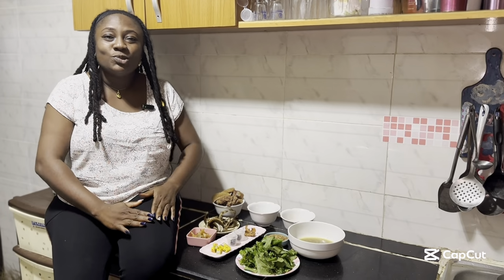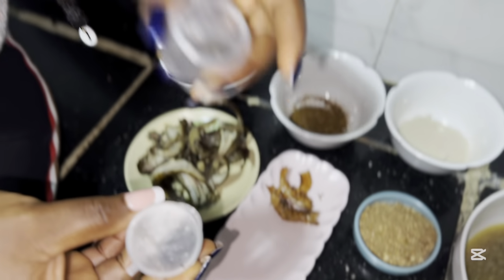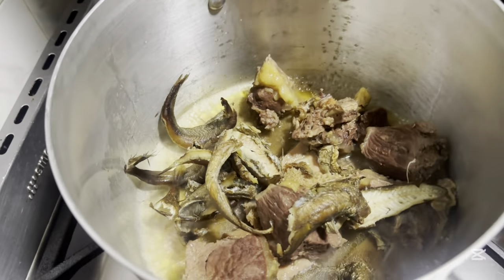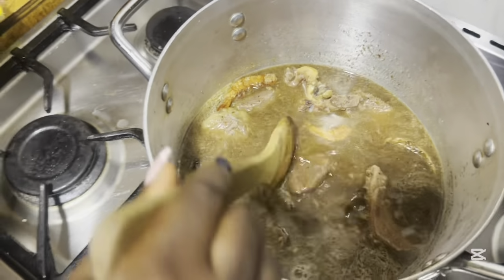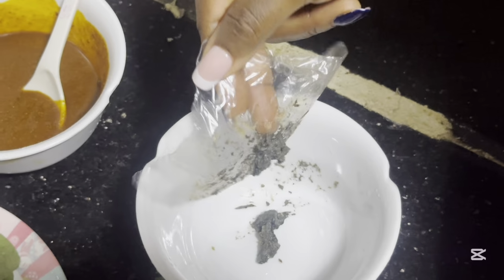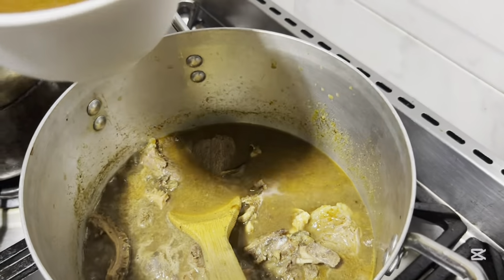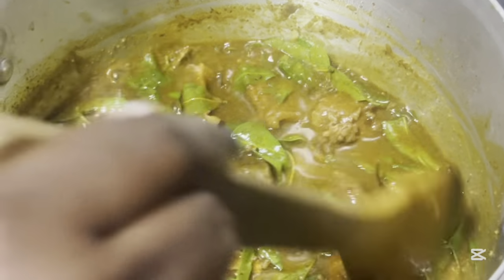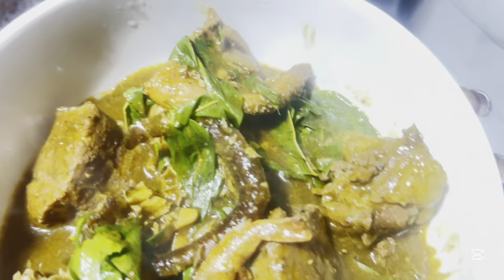Authentic Igbo Delicacy: The best OHA SOUP RECIPE YOU WILL FIND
"Learn how to make this amazing anambra soup, a beloved Igbo tradition! This easy-to-follow recipe will guide you through the preparation of this delicious and authentic Nigerian soup."